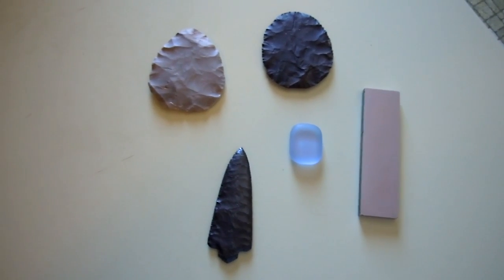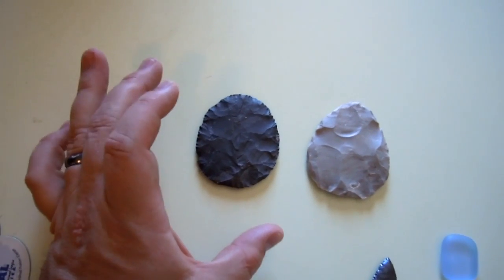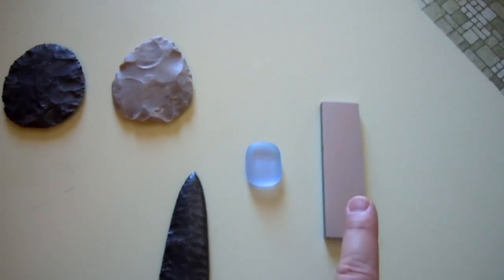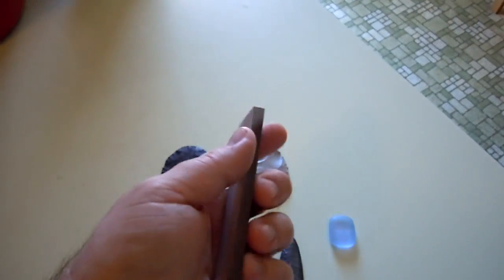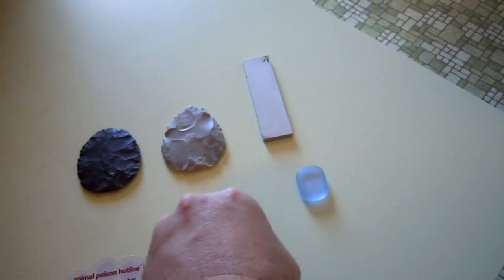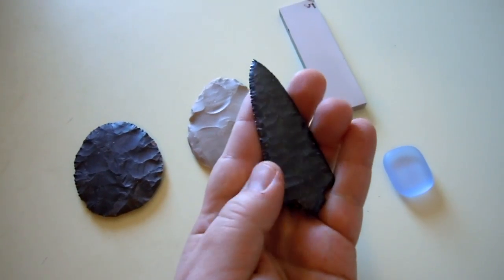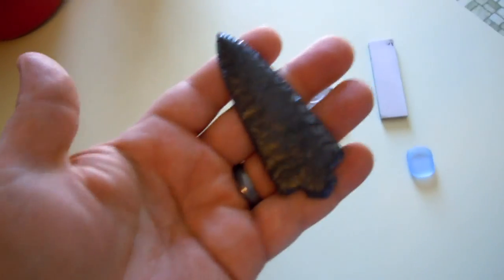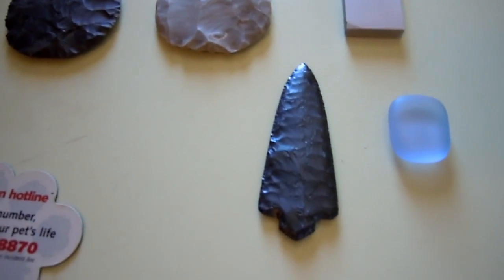Ferrite Arrow-Head, Stealth Technology!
Discussion of unusual materials in flintknapping, most notably ferrite.  The worlds first radar invisible arrow-head (made by knapping buddy Tom), the ferrite is made from a nickel, zinc mix iron oxide ceramic.  Very dense material about twice as dense as flint.  I made a small knife to see if ferrite was workable from a broken plate.  Gave that to the source of the broken ferrite.  My friend Tom made the arrow-head in trade for remaining pieces.